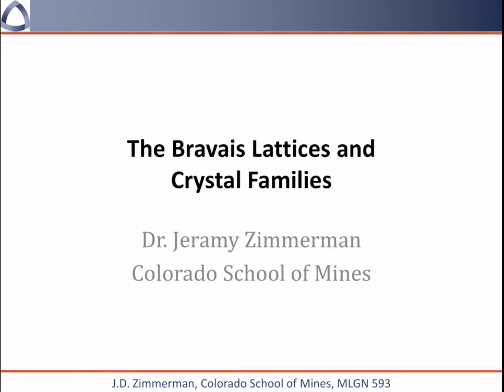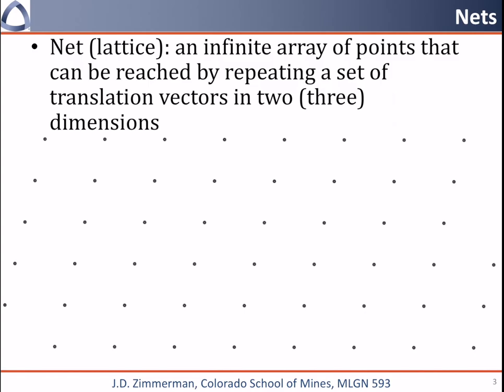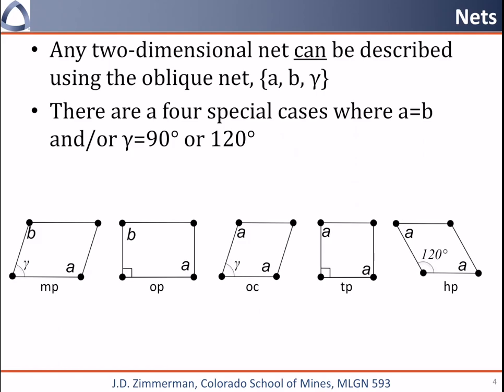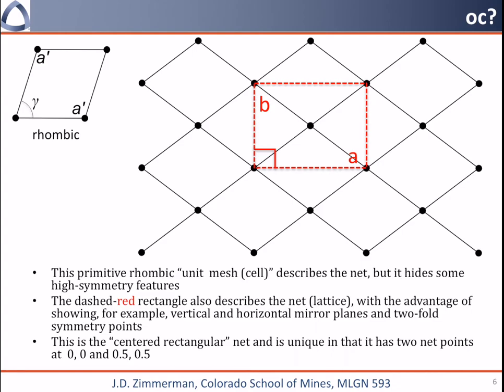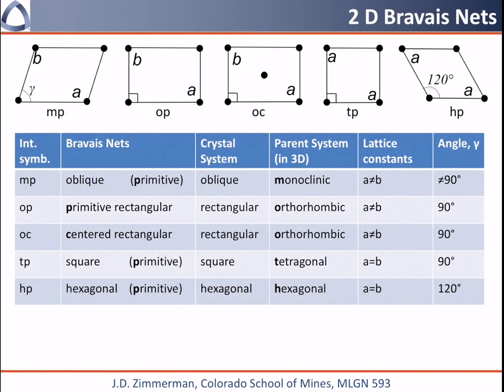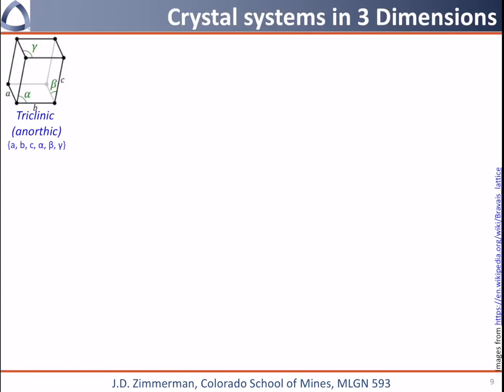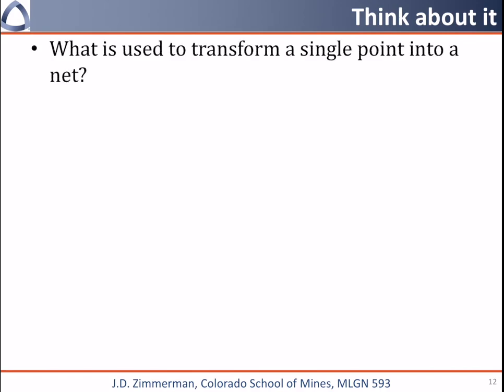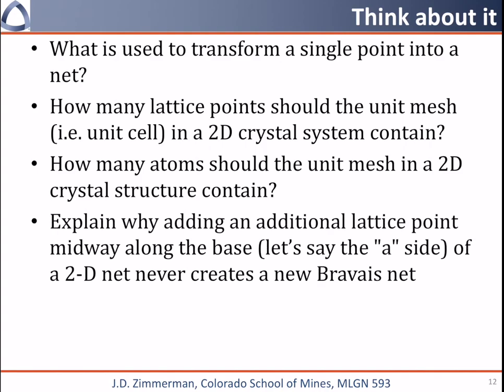01. Bravais Lattices and Crystal Families. Ch 3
This video introduces the concepts surrounding crystal families and Bravais Lattices.